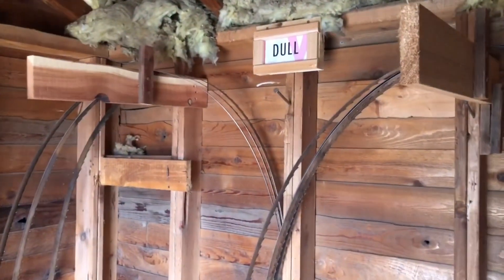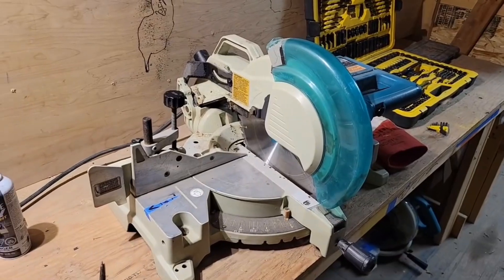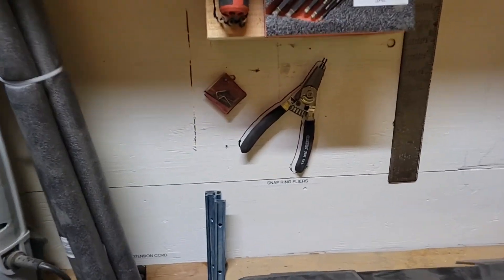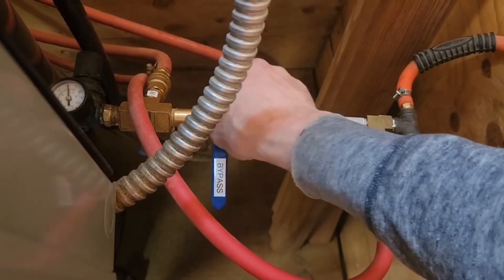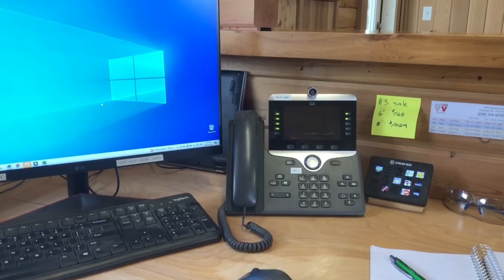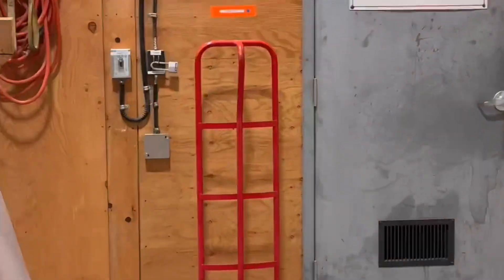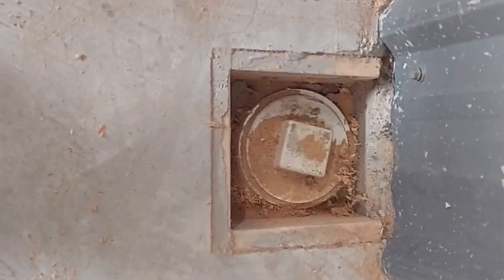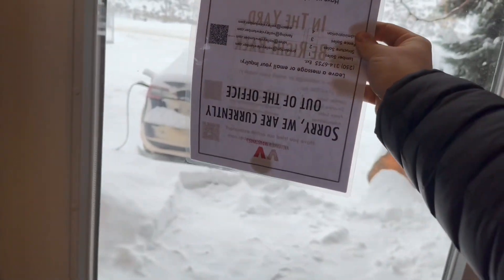Jan 8-19th improvements